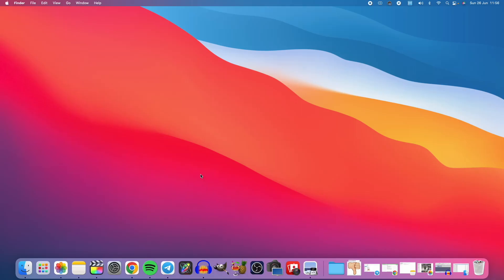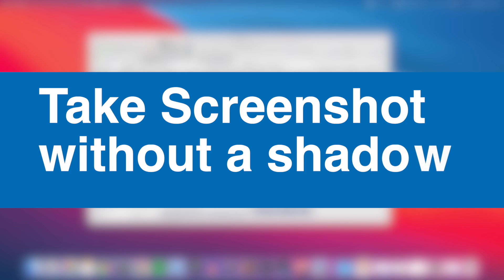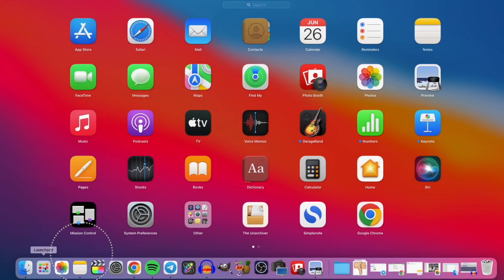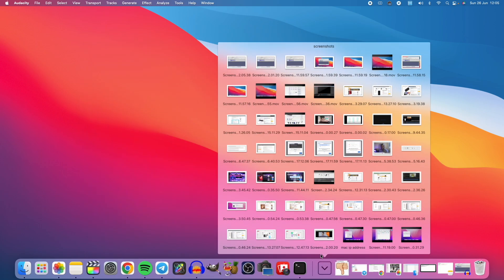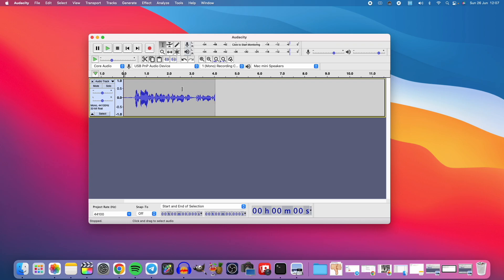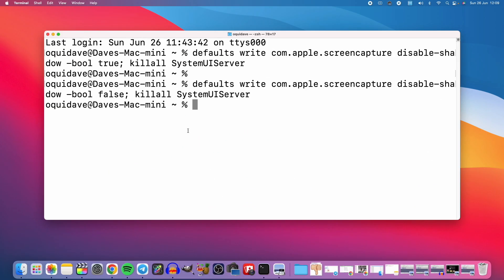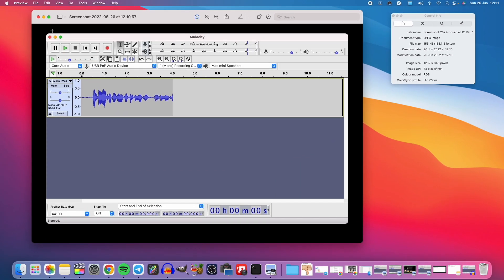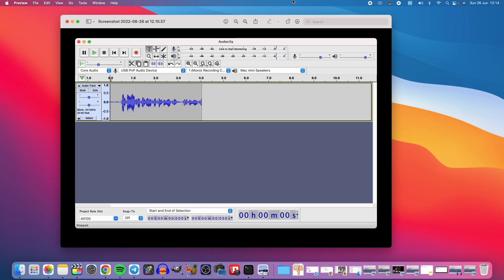How to remove shadow effect on Mac screenshots and change from PNG to JPG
In this video, I show you how you can remove the shadow effect that's automatically added to every screenshot you take your Mac. I also show you how to change the default screenshot image file format from PNG to JPEG.

Commands
// permanently turn off shadow effect
defaults write com.apple.screencapture disable-shadow -bool true; killall SystemUIServer
//change screenshot image file format from PNG to JPG
defaults write com.apple.screencapture type jpg; killall SystemUIServer